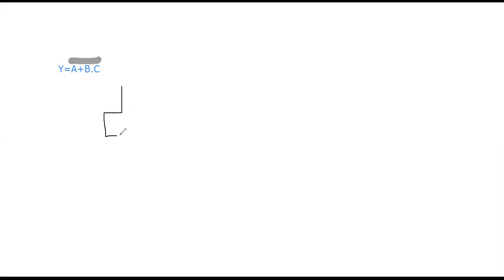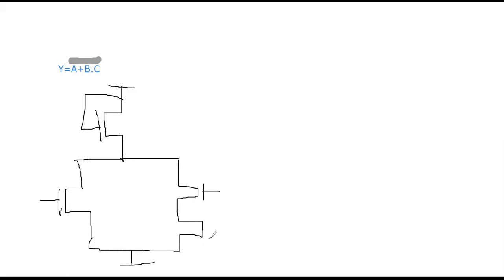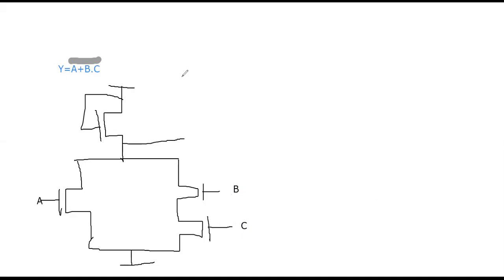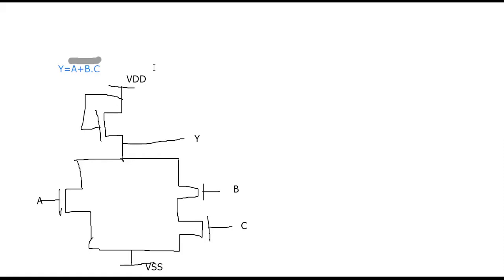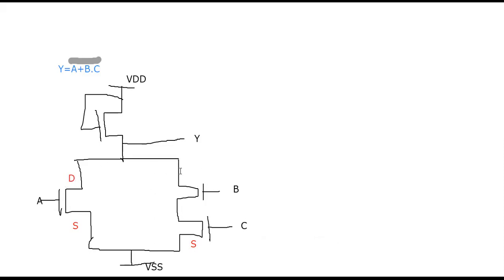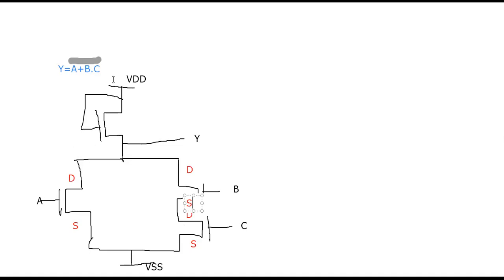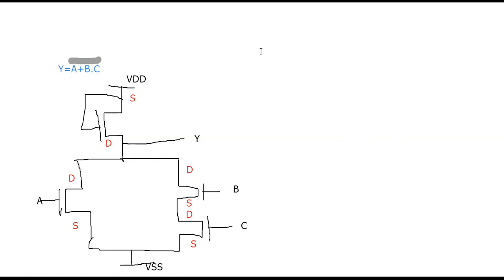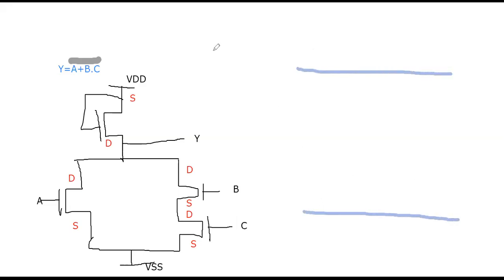MOS Layers - Stick diagram for complex logic Gate-1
MOS Layer - Stick diagram and Schmatic diagram for complex logic gates for nMOS based
 VLSI Design - 17EC63